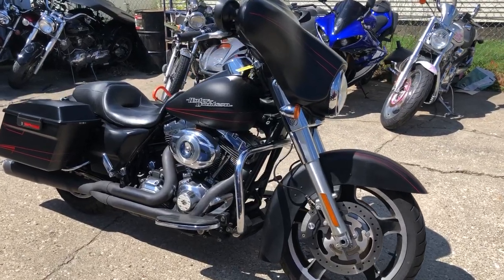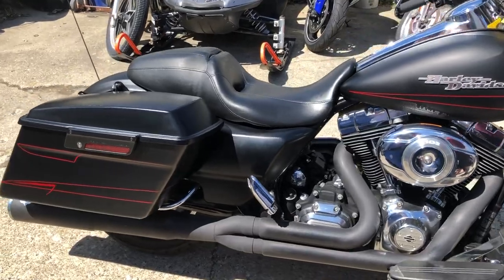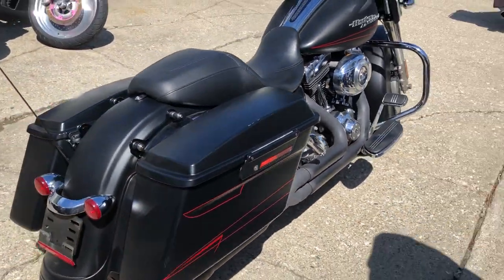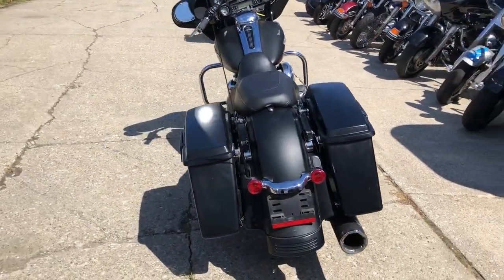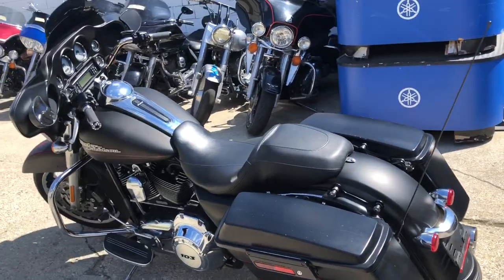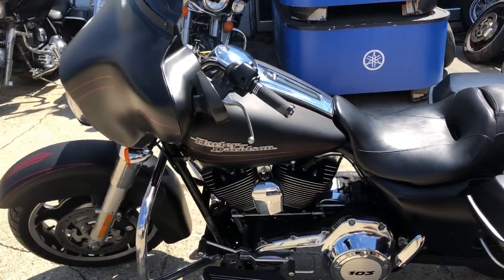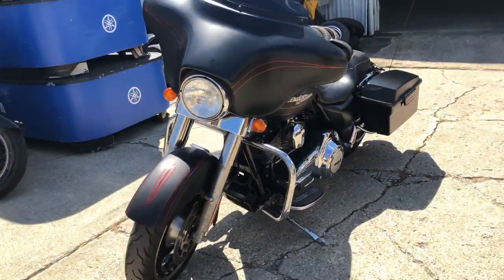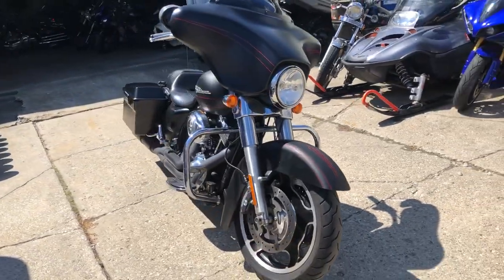2012 HARLEY FLHX FOR SALE IN MI U6393